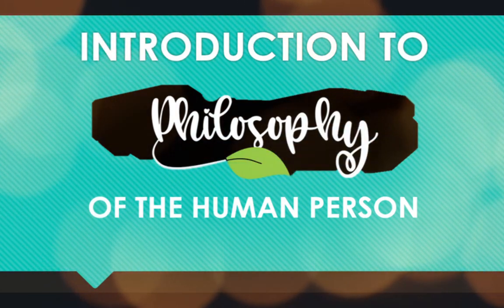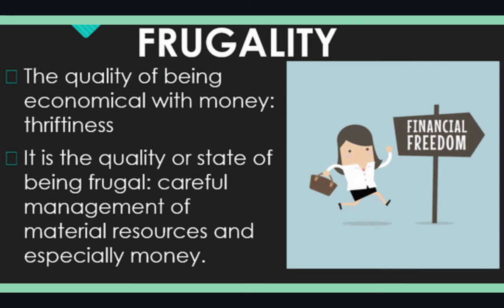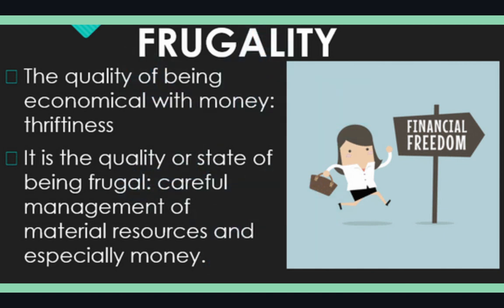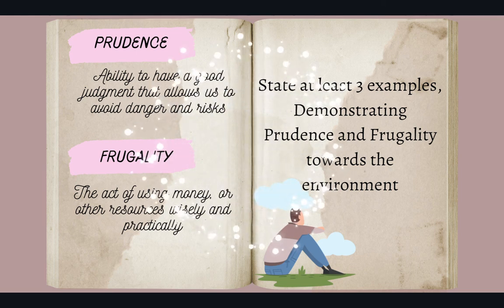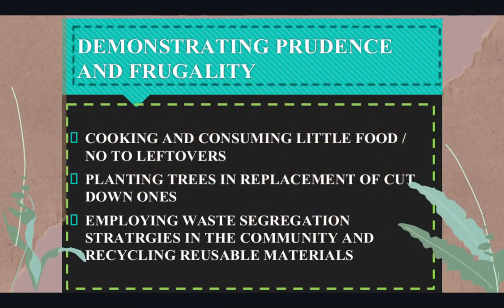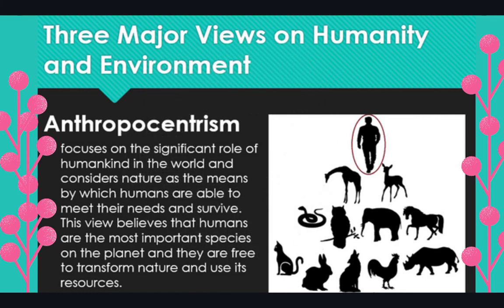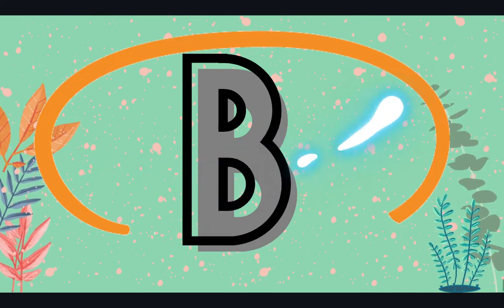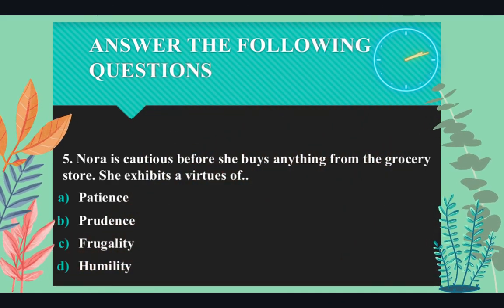SHS Introduction to the Philosophy of the Human Person MODULE 4 -PART 2 (Taglish)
Senior High School (Grade 11 and 12)
Introduction to the Philosophy of the Human Person
Module 4: Human Person in the Environment

Prudence - the ability to regulate one's action and behavior.
                  - ability to govern and discipline oneself by the use of reason.
Frugality- thriftiness
               - careful management of resources especially money.

3 Major views on humanity and environment
-Anthropocentrism-  Human centered
-Biocentrism - believes that humans are not only significant species on the planet and that -all organisms have inherent value and should be protected.
-Eco centrism- gives great value to ecosystem and biological communities.